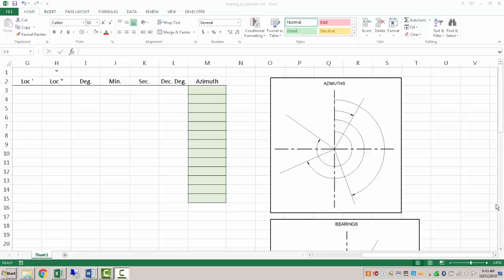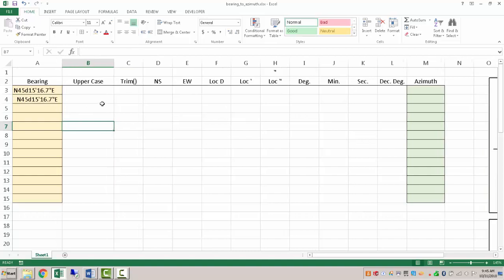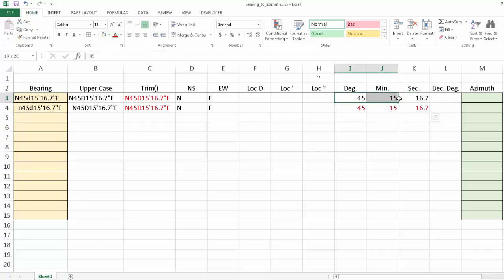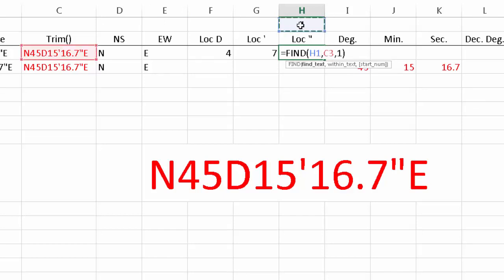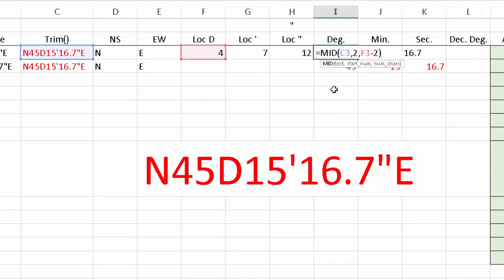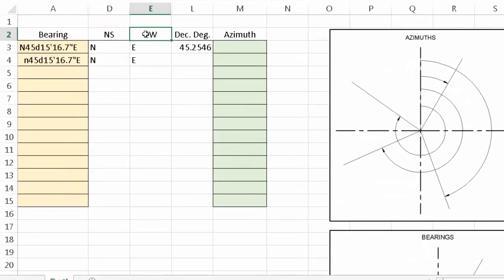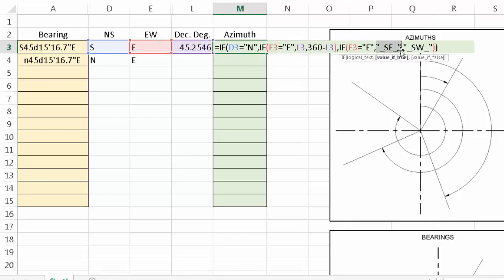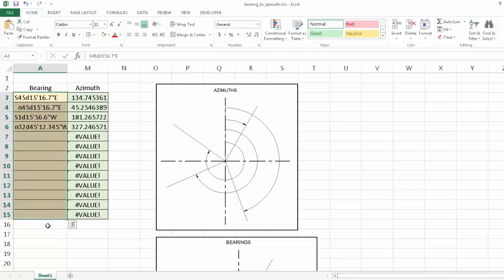Bearing to Azimuth Conversion in Excel